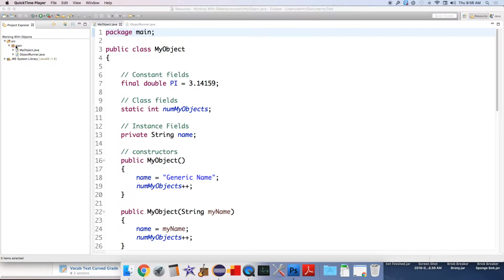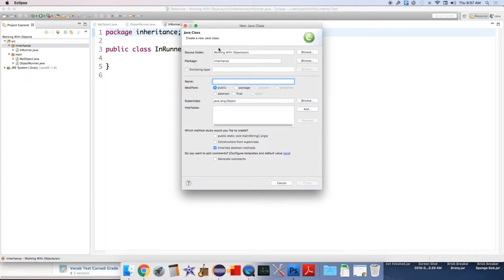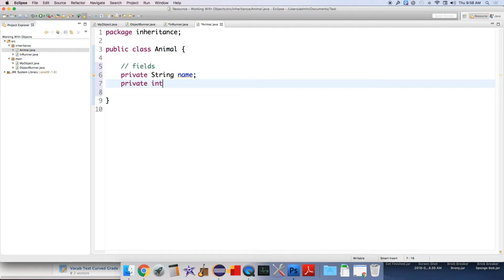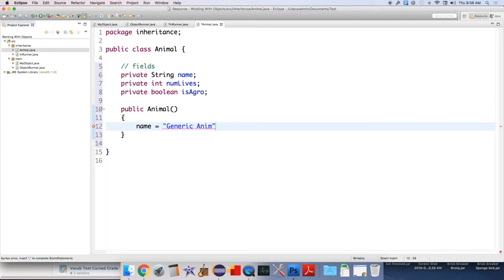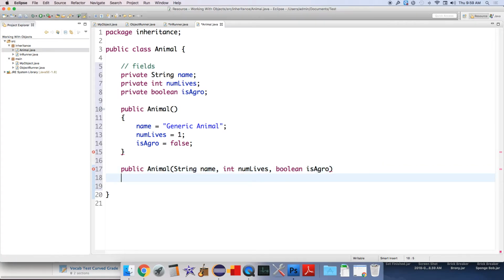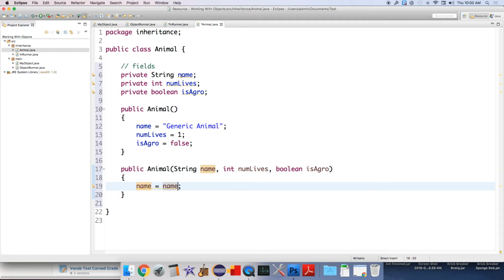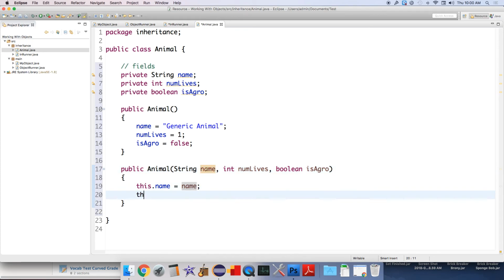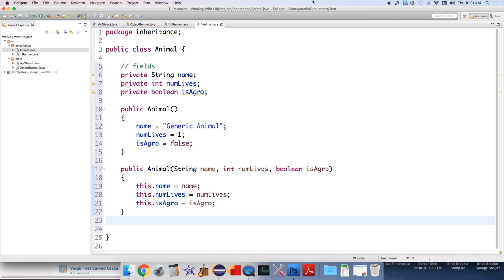WWO 14 Animal Class 1